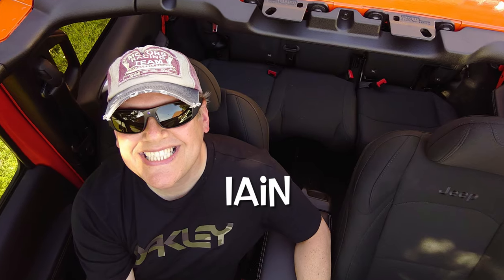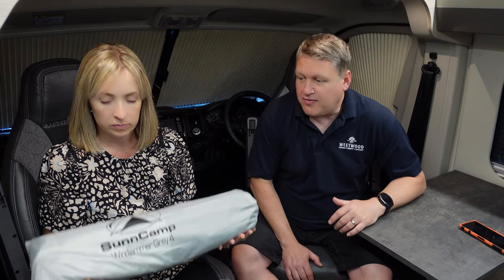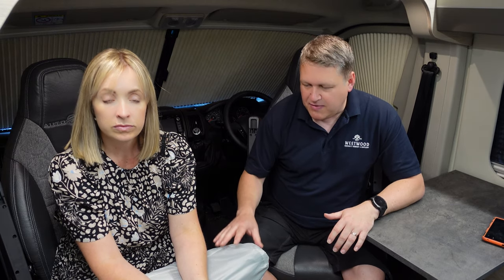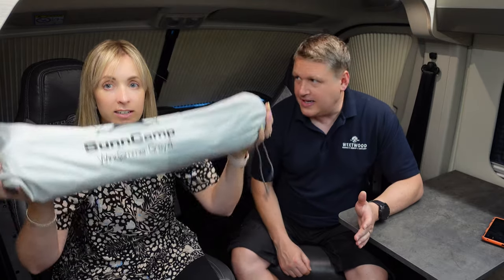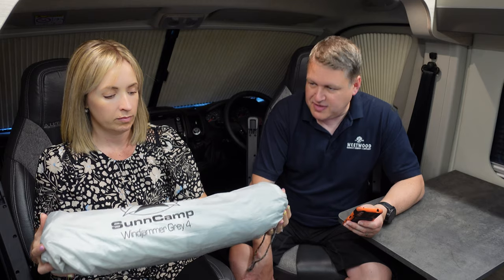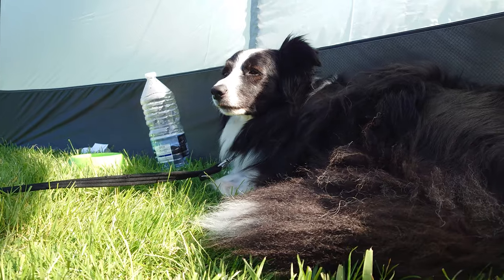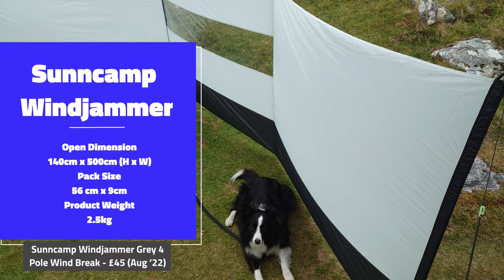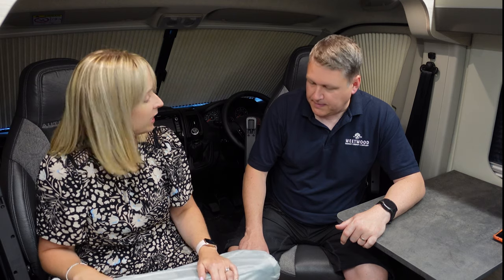Air or Pole Windbreak? Sunncamp Windjammer Review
Need some shelter around your van? A windbreak is a great bit of kit, very versatile and easily put up to give protection from the wind, sun and nosey neighbours especially if you have a dog 🐶

But with so many to choose from which is better for you, a pole windbreak or an air windbreak? Join us this week as we review the Sunncamp Windjammer Grey 4.

Lets us know in the comments below what you prefer to use and any tips for getting the most out of your windbreak.

Our camera kit for anyone interested:

Sony a7C
Sony ZV-1
Sony Xperia 5 iii
Rode VideoMicro